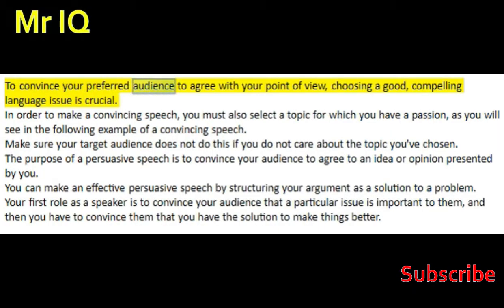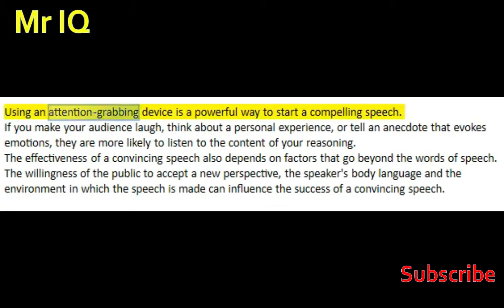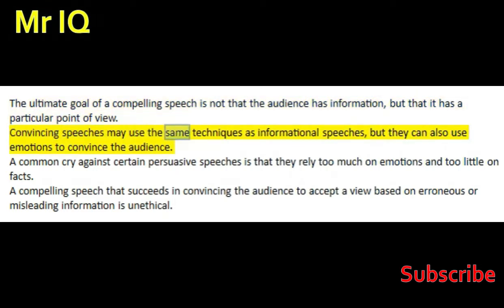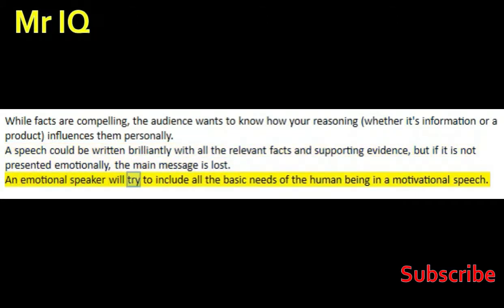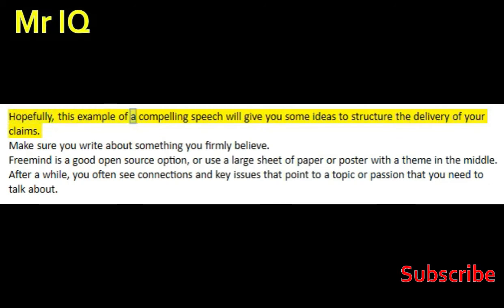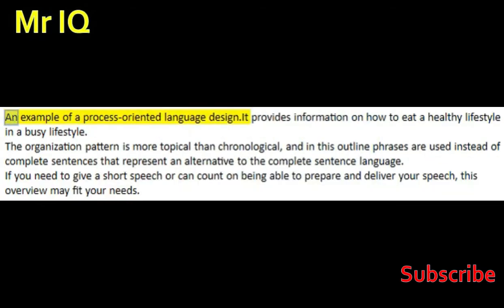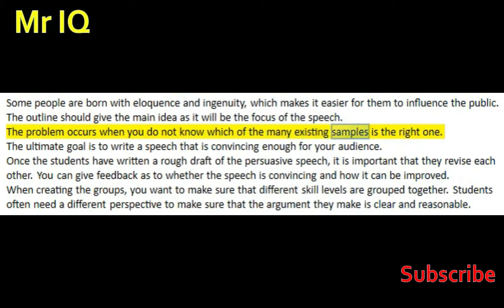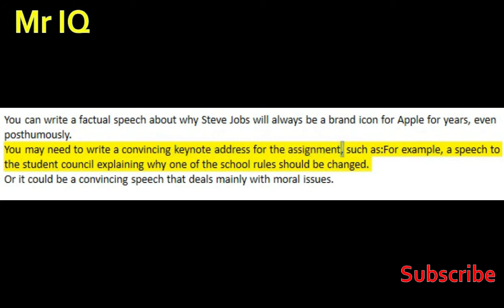How To Write Persuasive Speech || persuasive speech example || persuasive speech topics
To convince your preferred audience to agree with your point of view, choosing a good, compelling language issue is crucial.
In order to make a convincing speech, you must also select a topic for which you have a passion, as you will see in the following example of a convincing speech.
Make sure your target audience does not do this if you do not care about the topic you've chosen.

The purpose of a persuasive speech is to convince your audience to agree to an idea or opinion presented by you.
You can make an effective persuasive speech by structuring your argument as a solution to a problem.
Your first role as a speaker is to convince your audience that a particular issue is important to them, and then you have to convince them that you have the solution to make things better.

Using an attention-grabbing device is a powerful way to start a compelling speech.
If you make your audience laugh, think about a personal experience, or tell an anecdote that evokes emotions, they are more likely to listen to the content of your reasoning.
The effectiveness of a convincing speech also depends on factors that go beyond the words of speech.
The willingness of the public to accept a new perspective, the speaker's body language and the environment in which the speech is made can influence the success of a convincing speech.

The ultimate goal of a compelling speech is not that the audience has information, but that it has a particular point of view.
Convincing speeches may use the same techniques as informational speeches, but they can also use emotions to convince the audience.
A common cry against certain persuasive speeches is that they rely too much on emotions and too little on facts.
A compelling speech that succeeds in convincing the audience to accept a view based on erroneous or misleading information is unethical.

While facts are compelling, the audience wants to know how your reasoning (whether it's information or a product) influences them personally.
A speech could be written brilliantly with all the relevant facts and supporting evidence, but if it is not presented emotionally, the main message is lost.
An emotional speaker will try to include all the basic needs of the human being in a motivational speech.

In short, this is a text that contains important information about a topic to convince the audience (be it your classroom or a large scientific meeting) of your opinion.
An effective, convincing speech should be clear, concise, and argumentative, so that the message you want to communicate is easily recognizable.
The sentences and words should not be academic, not complicated or difficult to understand.
Convincing conversations can be conducted on any topic or social question that you have a certain opinion about and that you want to share with someone.

Hopefully, this example of a compelling speech will give you some ideas to structure the delivery of your claims.
Make sure you write about something you firmly believe.
Freemind is a good open source option, or use a large sheet of paper or poster with a theme in the middle.
After a while, you often see connections and key issues that point to a topic or passion that you need to talk about.

When writing a compelling design, the first thing to think about is your topic.
Otherwise, you might want to review your topic selection before proceeding with the outline.
Convincing presentations are not all the same, and there may be different requirements for the outline format.
For example, you may be prompted to write a compelling essay design with a specific width, height, and other formatting guidelines.

An example of a process-oriented language design.It provides information on how to eat a healthy lifestyle in a busy lifestyle.
The organization pattern is more topical than chronological, and in this outline phrases are used instead of complete sentences that represent an alternative to the complete sentence language.
If you need to give a short speech or can count on being able to prepare and deliver your speech, this overview may fit your needs.

Some people are born with eloquence and ingenuity, which makes it easier for them to influence the public.
The outline should give the main idea as it will be the focus of the speech.
The problem occurs when you do not know which of the many existing samples is the right one.
The ultimate goal is to write a speech that is convincing enough for your audience.

Once the students have written a rough draft of the persuasive speech, it is important that they revise each other.
You can give feedback as to whether the speech is convincing and how it can be improved.
When creating the groups, you want to make sure that different skill levels are grouped together. Students often need a different perspective to make sure that the argument they make is clear and reasonable.